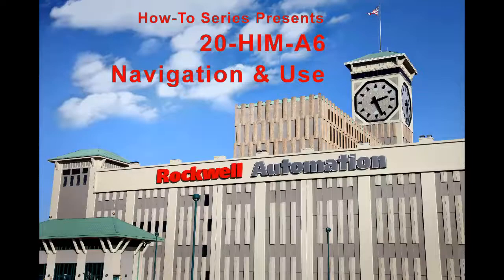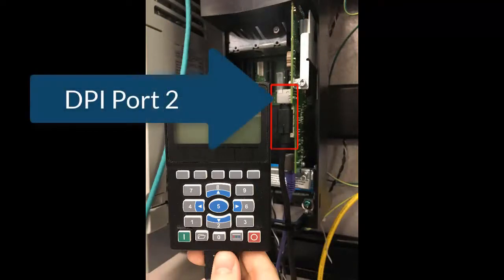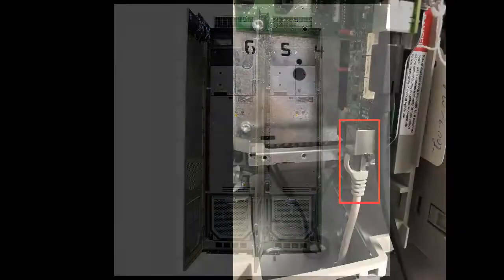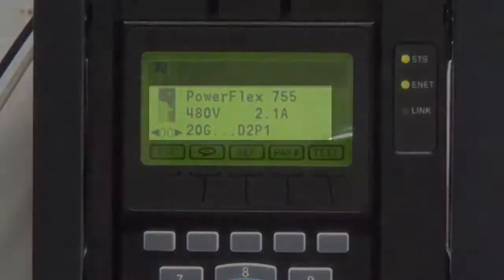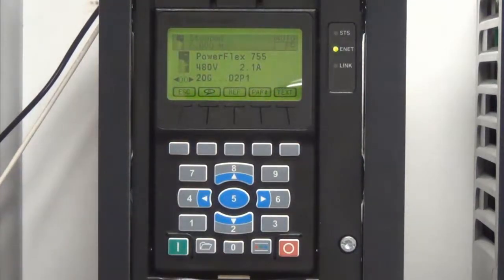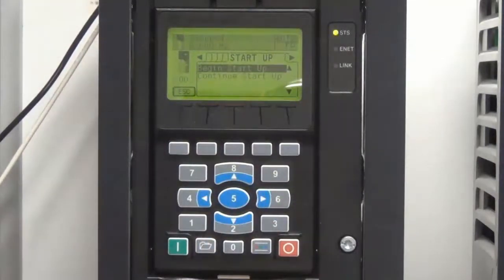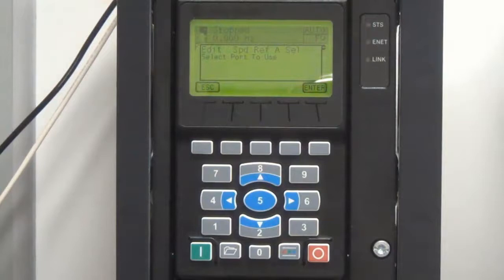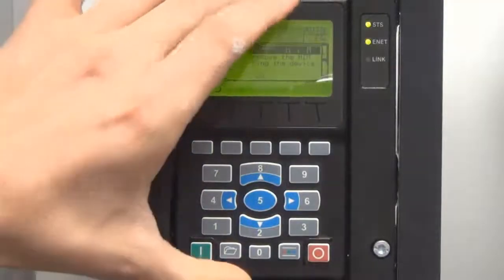How to use 20-HIM-A6 Navigation for PowerFlex® VFDs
Learn how to use the 20-HIM-A6 that is typically used on the PowerFlex 700 Series AC Drives.  This video describes how to navigate through and use the HIM module to get information from the drive, and program the parameters.  It covers the numeric keypad, as well as all the soft buttons.